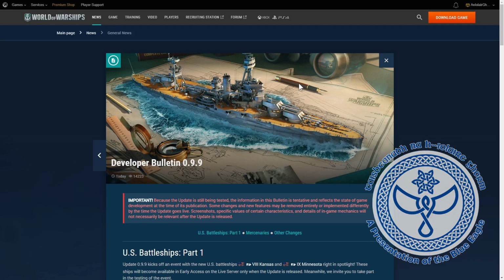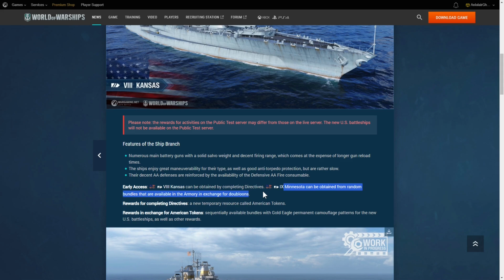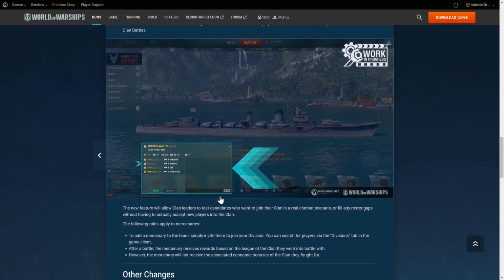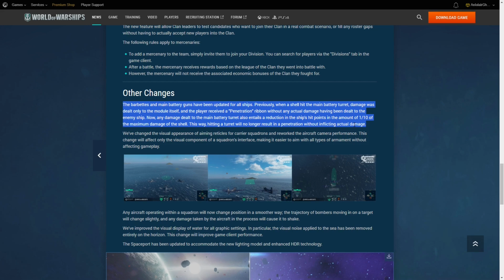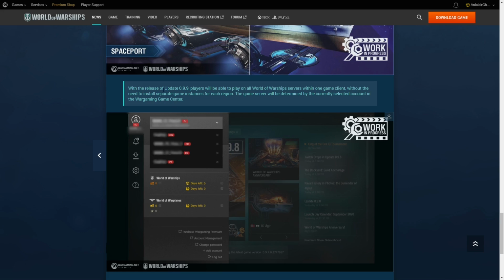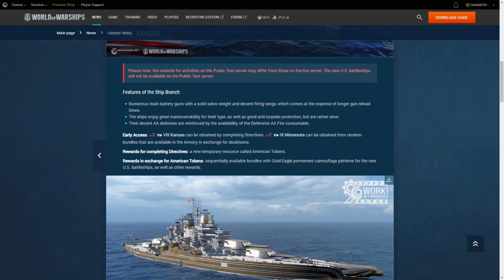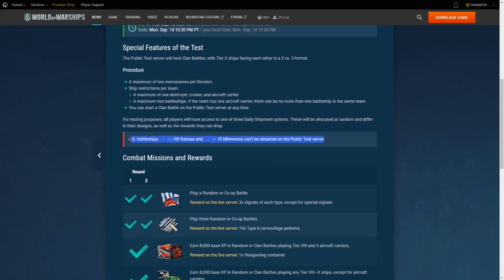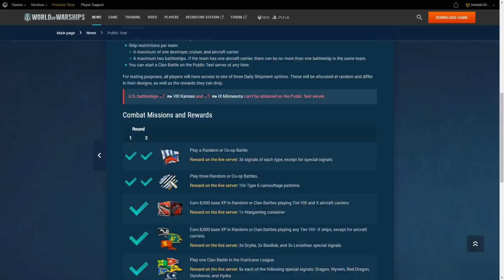Developer Bulletin 0.9.9 (World of Warships)